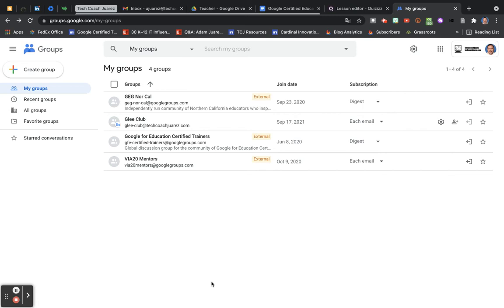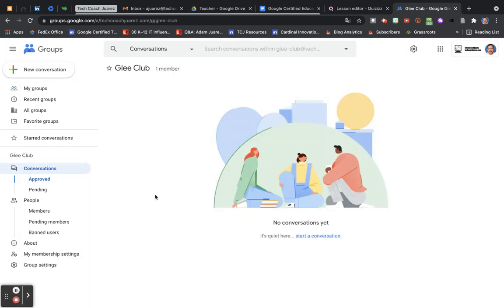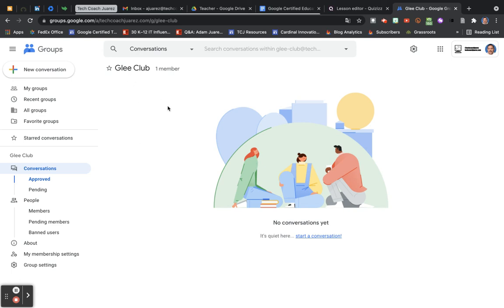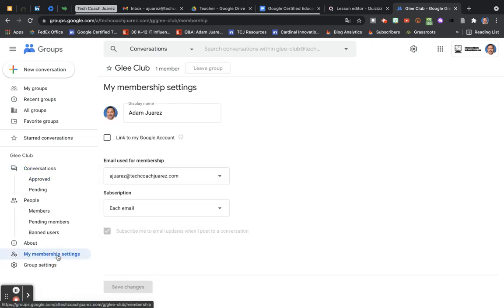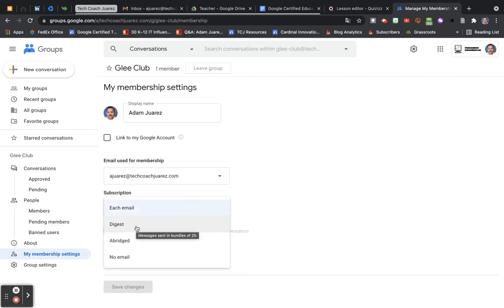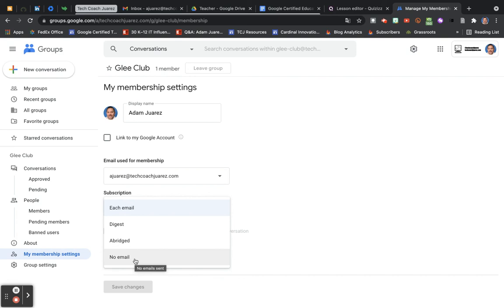Google Certified Level 1: Google Groups Scenario 1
Jaime is a French teacher who likes to leave inspirational messages and motivational quotes for his students. He believes, due to the COVID-19 pandemic, these types of things are needed more than ever. In the past, he has written them on sticky notes around the room and also on the whiteboard, but, for him, this is time consuming. To expedite the process, Jaime added his students to a Google Group. Students can visit the Google Group, like a message board, to view his daily messages and quotes. In the Group, they are able to respond to the posts. In addition, students can go into the Group and set it so they receive Jaime’s posts as an email so they don’t have to constantly go to the Group to find new content.